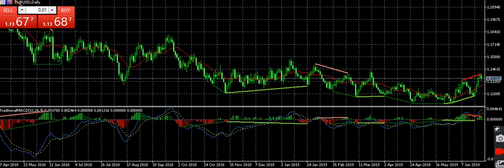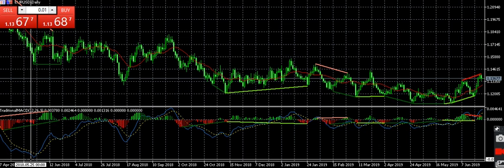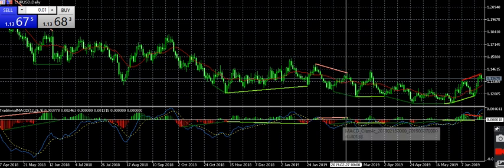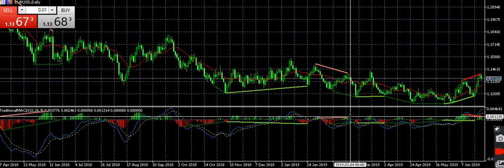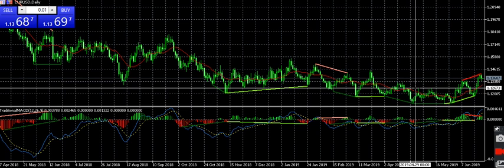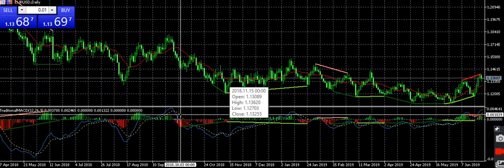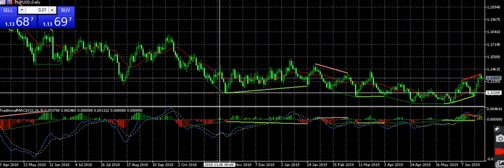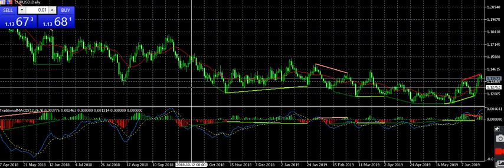MACD Indicator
Introduction to the MACD technical price movement indicator